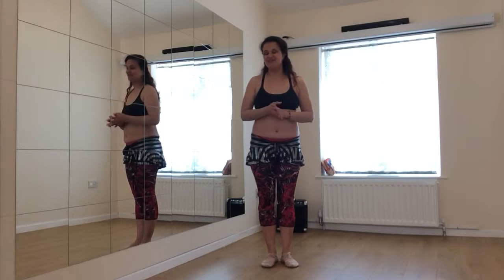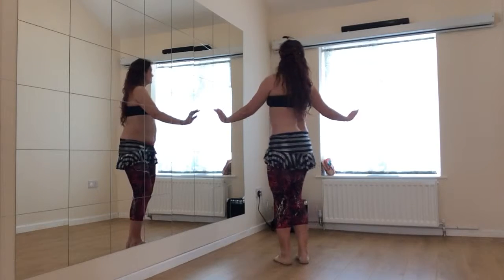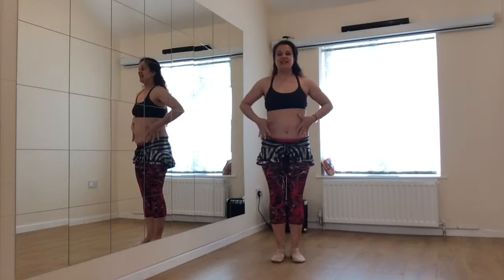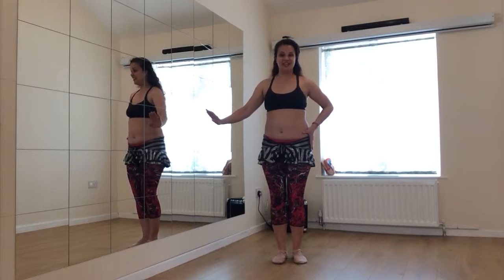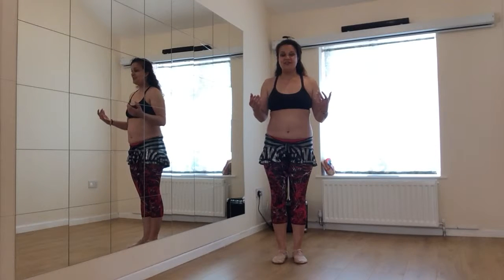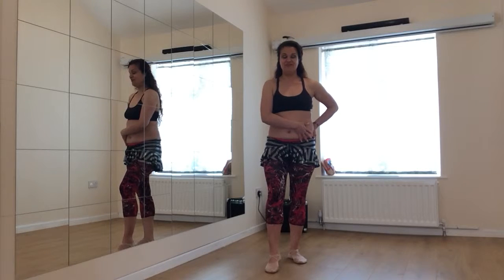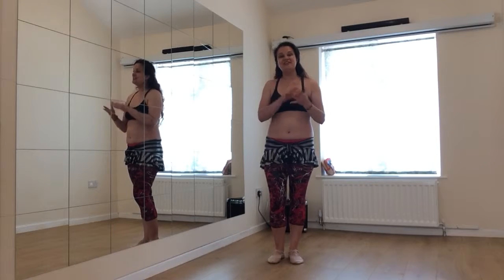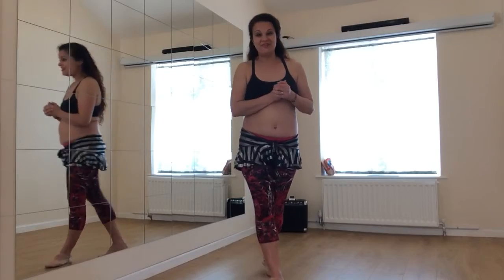Enhance your bellydance with variations for hip figure 8s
Free bellydancing tutorial - gorgeous variations to enhance your hip figure 8s with Rachel Bennett School of Bellydance - Fitness Fun and Fabulousness in Windsor, Maidenhead, Wokingham, Berkshire UK.